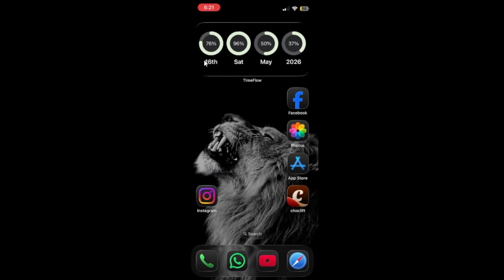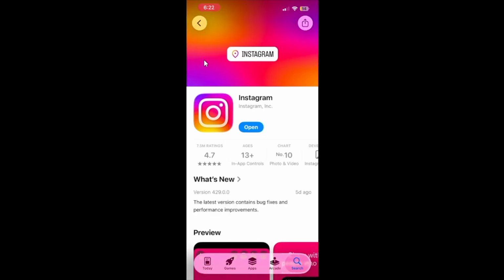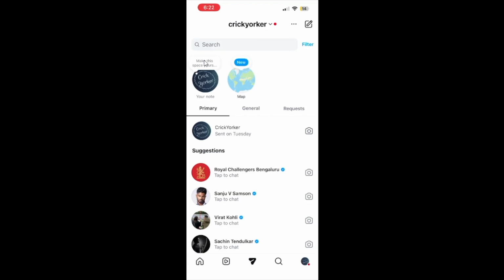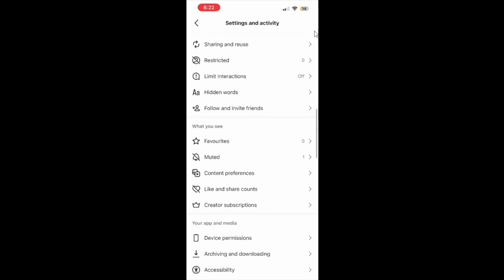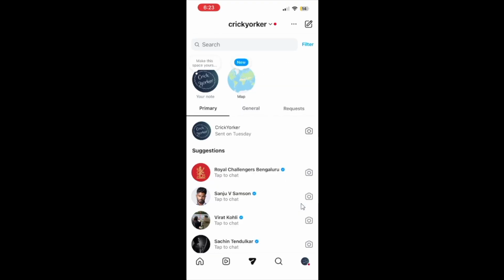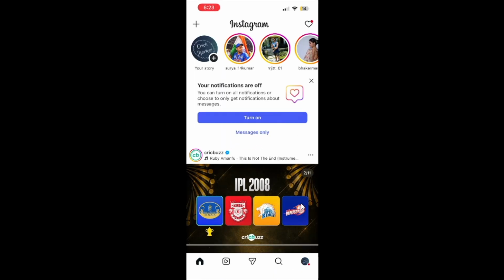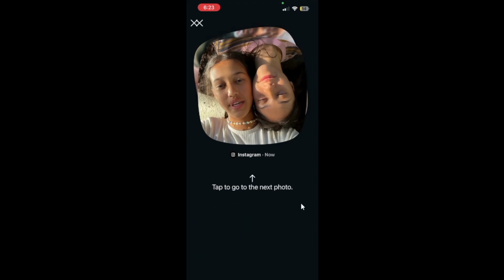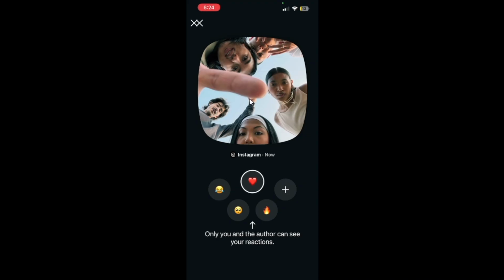How To Fix Instagram Instants Not Working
Having trouble using Instagram Instants feature? In this video, I’ll show you how to fix Instagram Instants not working issue step by step. If Instagram Instants are not loading, not opening, not showing in inbox, camera not working, reactions not working, or the feature is missing completely, this video will help you solve it easily.

Instagram recently introduced the Instants feature, and many users are facing problems like Instants stuck on loading, Instants unavailable, failed to send Instants, or Instagram Instants notifications not working. In this tutorial, you’ll learn all the possible fixes to get Instagram Instants working again on your iPhone or Android phone.